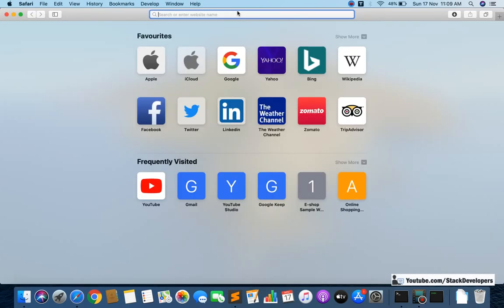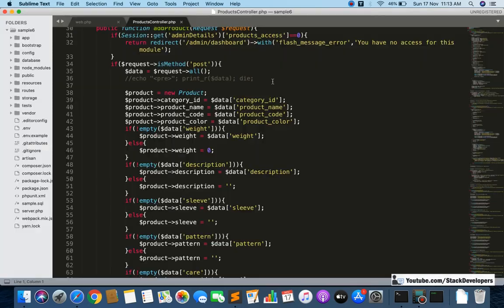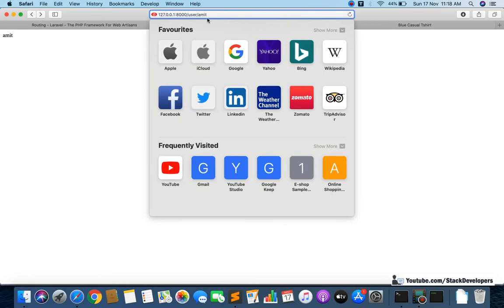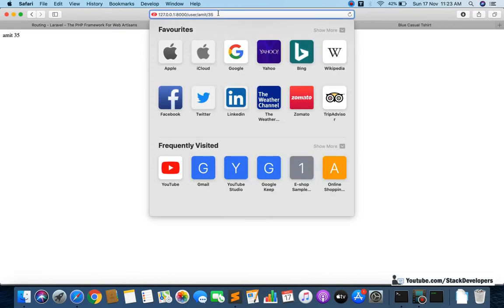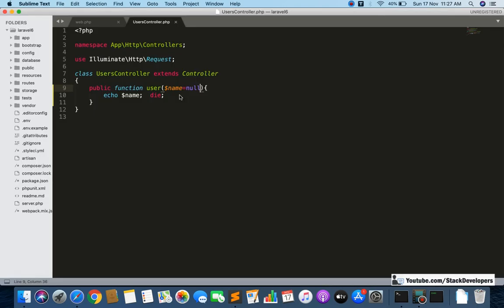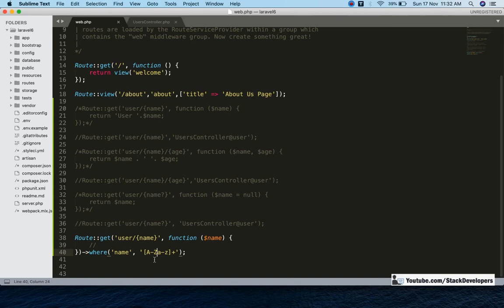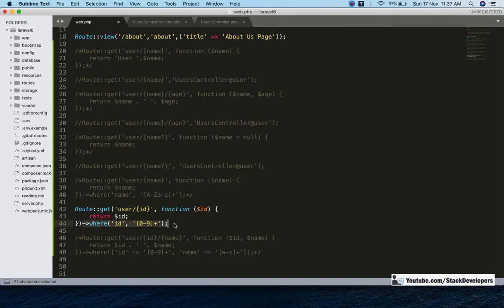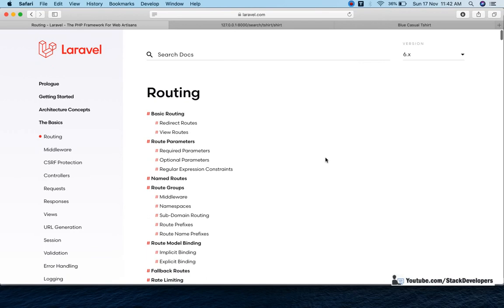#2 Laravel 6 Basics | Routing (II) | Route Parameters | Required | Optional | Regular Expression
In Part-2 of Laravel 6 Basics, we will continue learn about Routing in detail.

We will keep experimenting with lot of route functionalities in new Laravel 6 website and in E-com series.

In this video, we will learn about Route Parameters includes Required Parameters, Optional Parameters and Regular Expression Constraints.

Required Parameters

In some routes, it is mandatory to send one or more parameter to function.

Suppose you create a user route with mandatory name parameter. In this case, you have to send name every time in URL otherwise error will come.

Route::get('user/{name}', function ($name) {
    return 'User '.$name;

Optional Parameters

In some routes, it is optional to send one or more parameter to function.
If parameter is optional, you need to add ? mark after the parameter name.

Suppose you create a user route with optional name parameter. In this case, you can send name if required in URL and no error will come even if you will not send. You just need to assign null to parameter in function in such cases.

Route::get('user/{name?}', function ($name = null) {
    return $name;

Regular Expression Constraints

In some routes, you need to pass specific parameters like all numbers or all characters. In such cases, we can use Regular Expression Constraints with routes as shown in video.

Global Constraints

If you want to globally fix regular expression for some specific routes with parameters then you can define in RouteServiceProvider file.

Once the pattern has been defined, it is automatically applied to all routes using that parameter name.

Encoded Forward Slashes

The Laravel routing component allows all characters except /. You must explicitly allow / to be part of your placeholder using a where condition regular expression as shown in video.